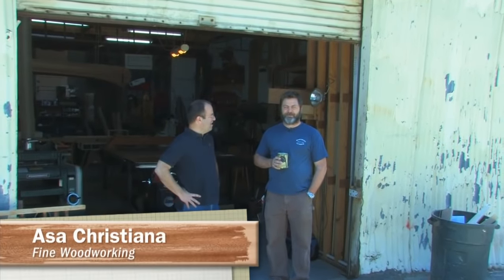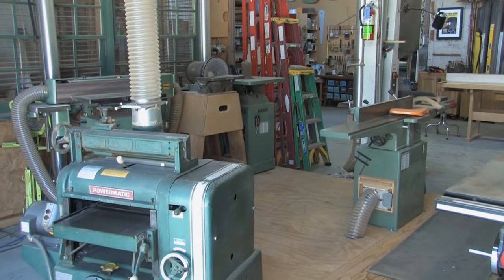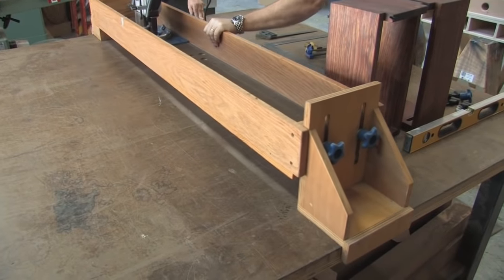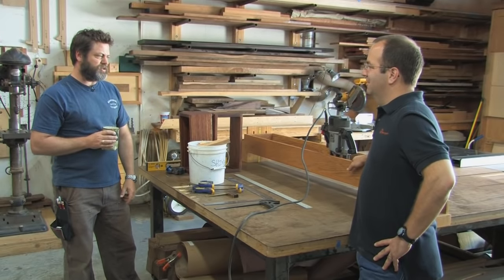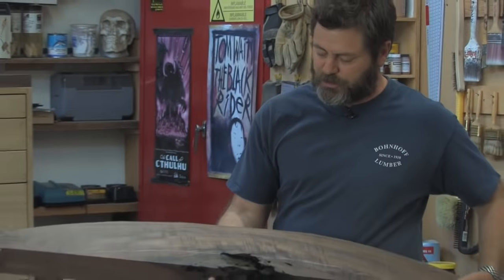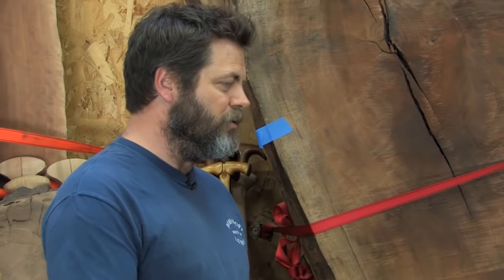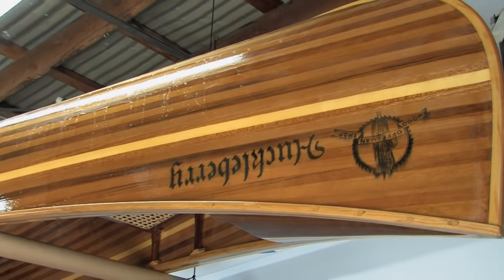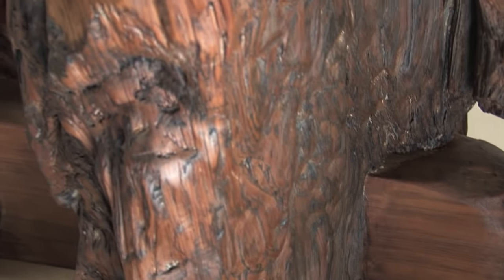Tour Nick Offerman's California Workshop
Parks & Recreation co-star Nick Offerman is more than just a gifted actor. He's a bonified, true-blue woodworker. Take a tour of his workshop and find out why Nick is more at home in the shop then on the set. for more woodworking technique videos.